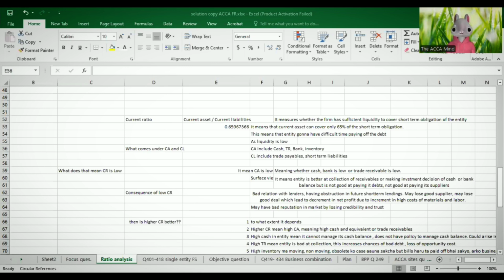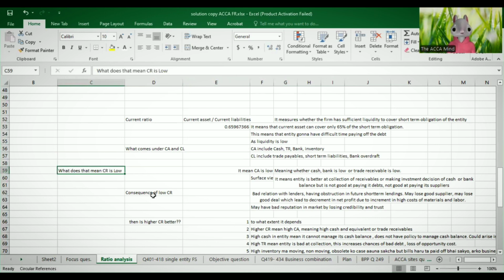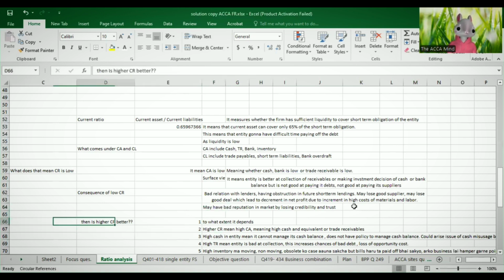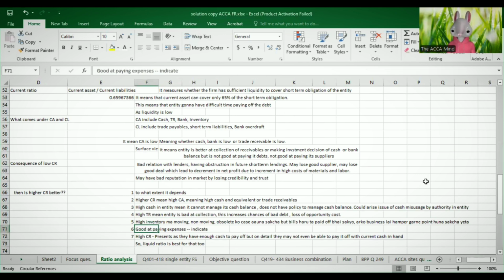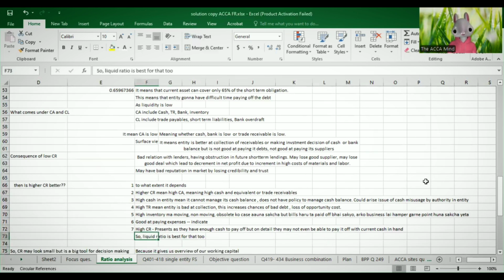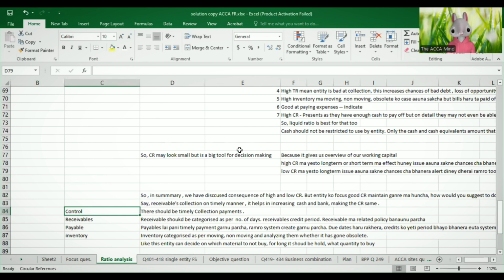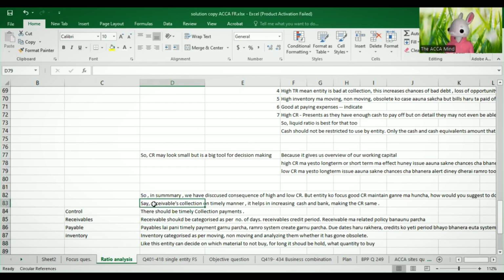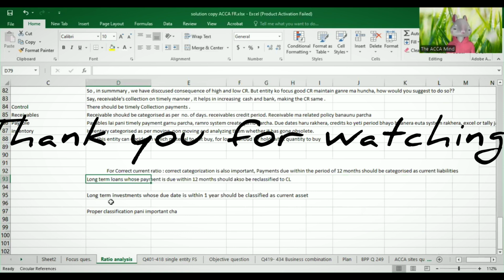Current Ratio Analysis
📊 Understanding Current Ratio | Explained in Detail

In this video, I’ve explained everything you need to know about the Current Ratio – a key liquidity ratio used in accounting and finance.
You'll learn:
✔ What is Current Ratio?
✔ How it is calculated
✔ What does it indicate about a company’s financial health
✔ Benefits

📝 I have also written an in-depth article on Current Ratio. You can read and study it here:

Whether you are a student, professional, or someone learning finance, this video will help you understand the concept clearly.